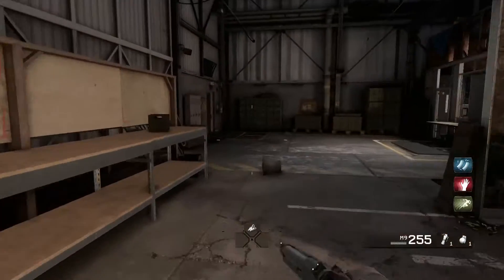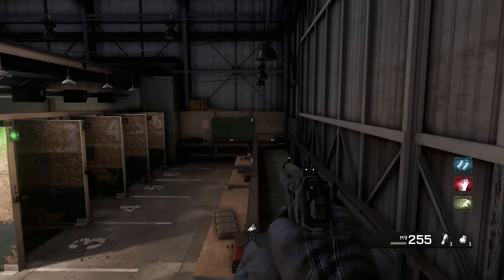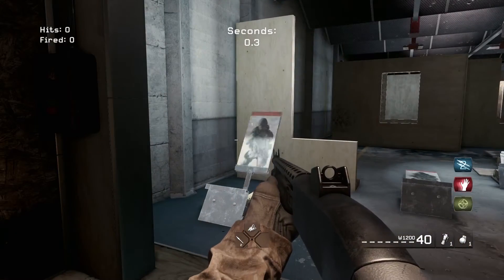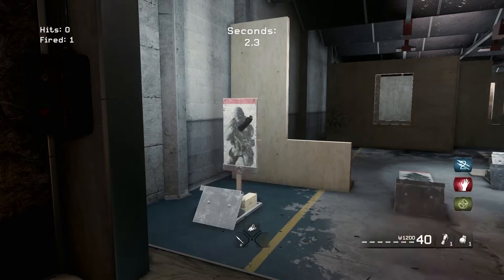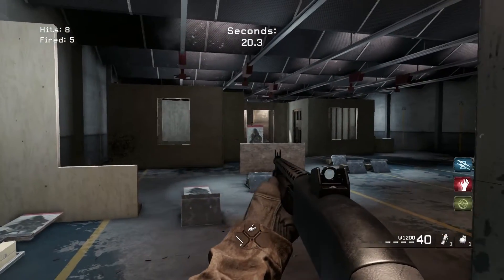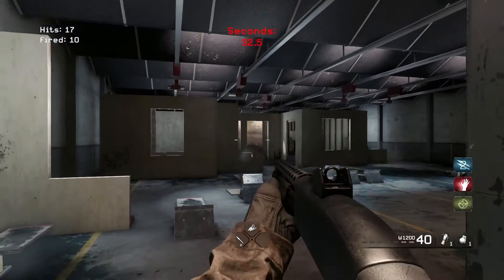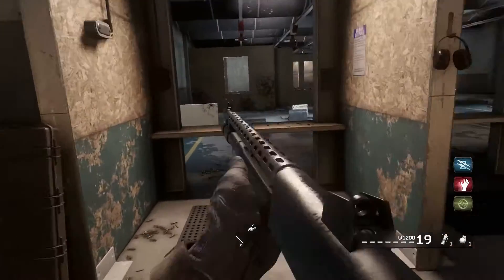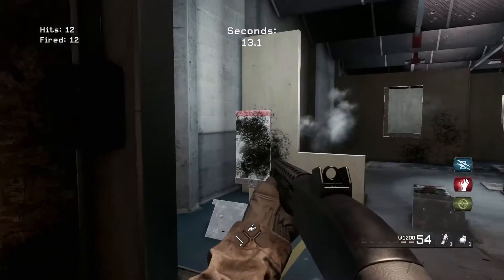[11.7s] Firing Range World Record with W1200 Shotgun!? (MWR)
WR @ 0:30 Please drop a like or comment if you enjoyed ツ This tactic is OP on the shotgun range...